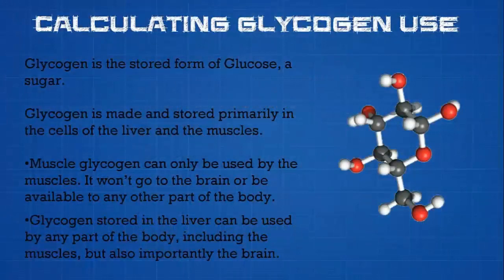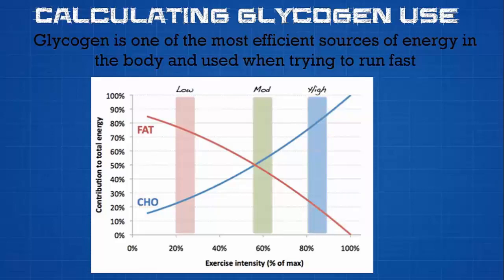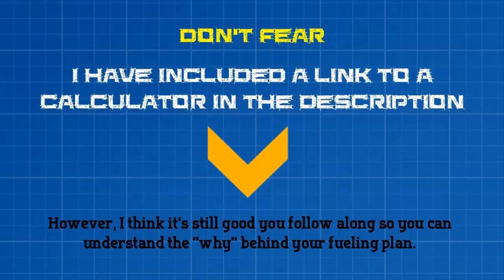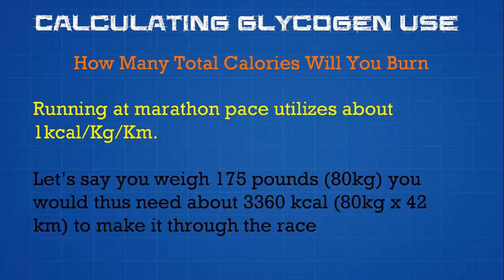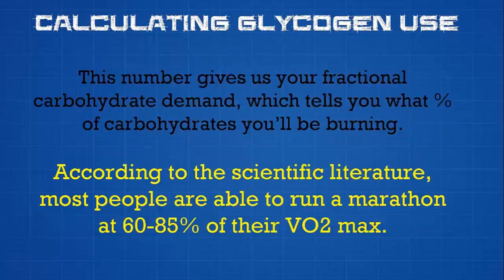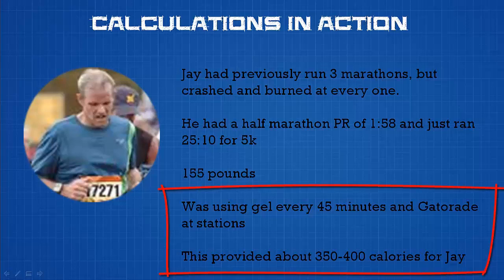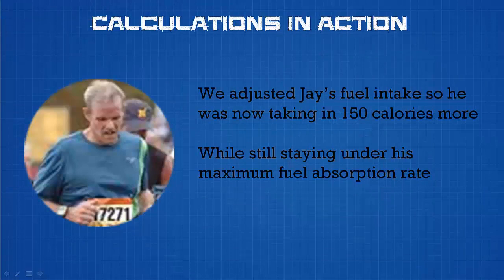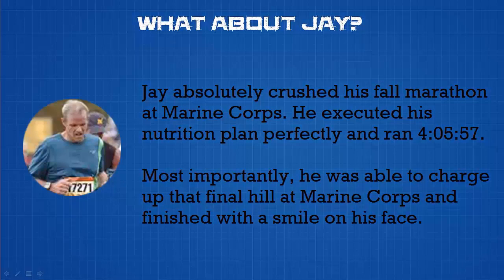How To Avoid Bonking In The Marathon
In this video, I'm going to walk you through exactly how you can calculate how much glycogen you're going to need to finish the marathon without bonking.

And I am gonna walk you through every step of the calculations, So you have full understanding and confidence in your feeling plan. Now, this exact plan is what helped one of our athletes, J.

Finally, breakthrough in the marathon PR by over an hour and finally finished without having to walk or without bonking.

So if you want to know how to make sure that you do not bonk in the marathon, watch this video.

As mentioned in the video, you can get your free glycogen calculator This calculator is designed to make it easy for you to calculate exactly how much glycogen (or carbohydrates) you’re going to need in order to finish the marathon without hitting the wall.